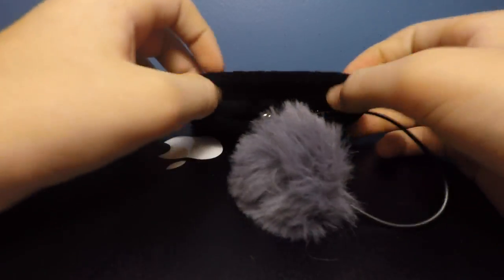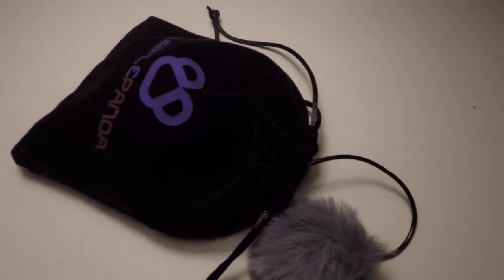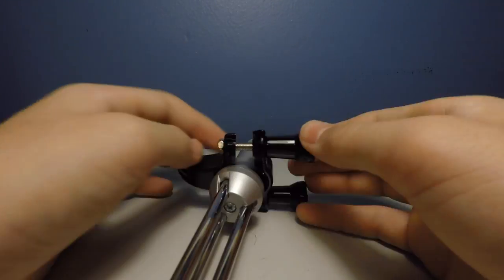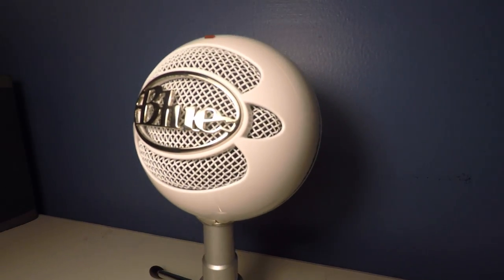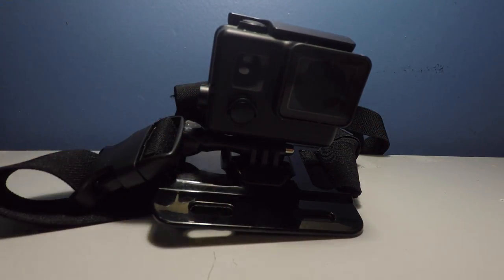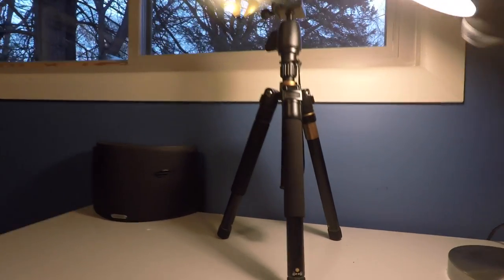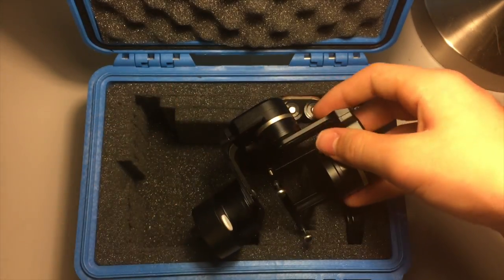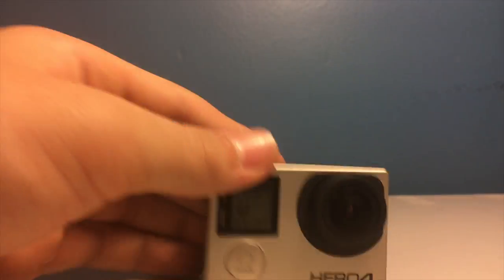What I use to film!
In this video I show you all of the stuff I am currently using.
Go pro hero 4 black, anywhere
Purple pandas lav mic, amazon
Feiyu tech wearable gimbal, amazon
Pelican 1120 case
GoPro accessory kit
GoPro batteries
Tripod

Used to edit
Mx-master, mouse
15 inch 2015 Mac book pro